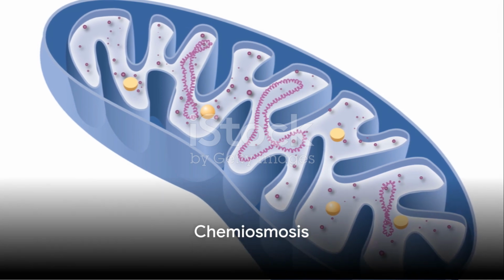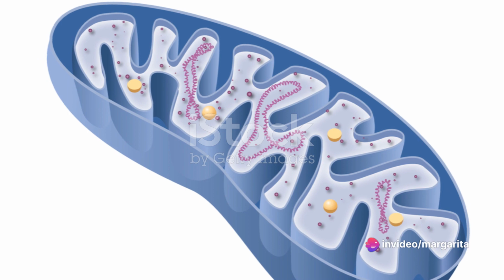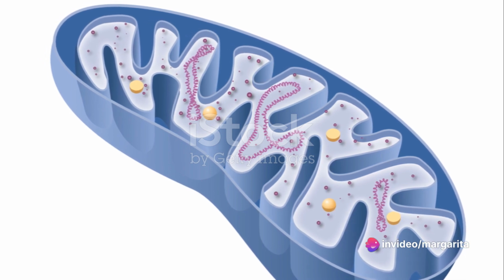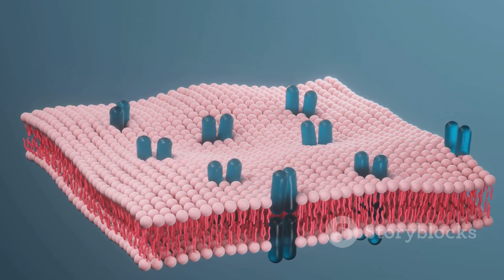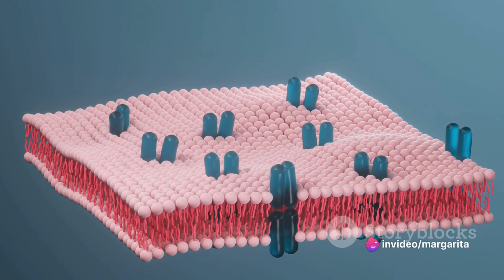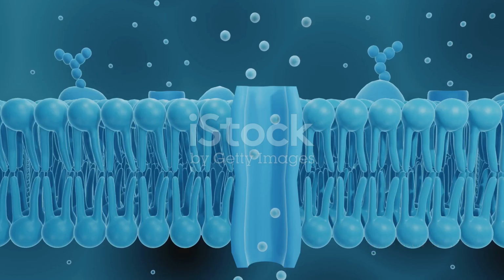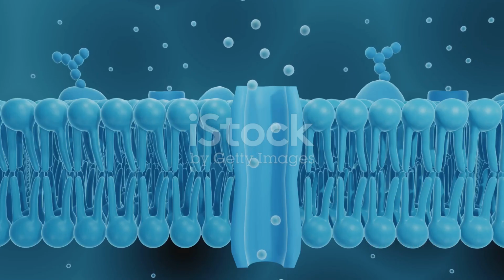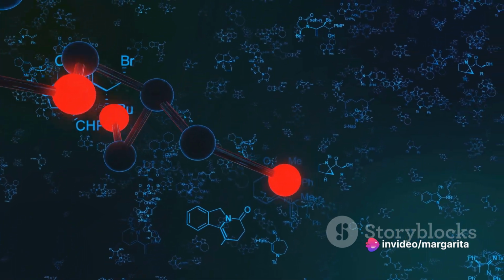invideo ai 1080 Quimiósmosis y Fosforilación Oxidativa 2023 10 31 1